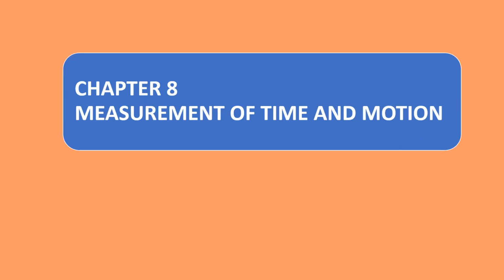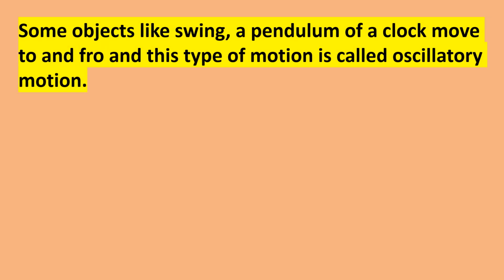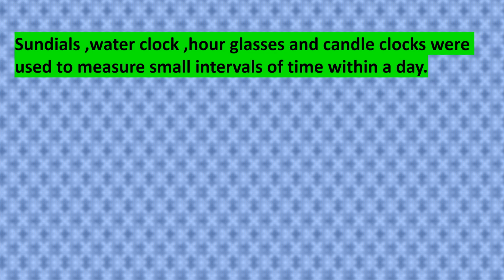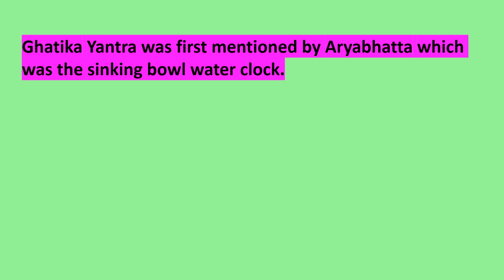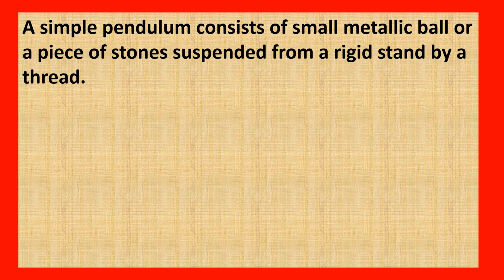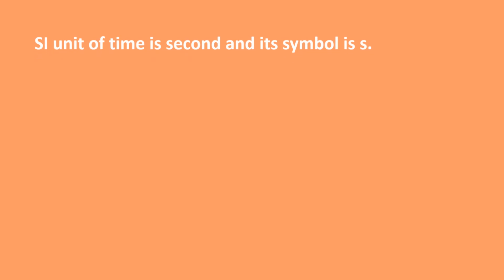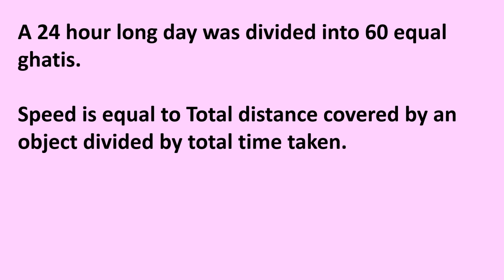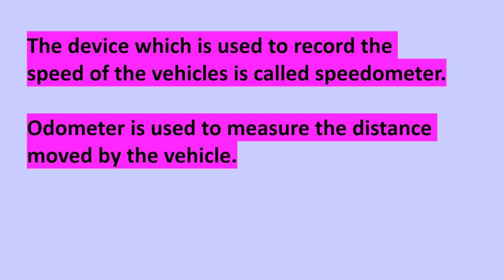Curiosity Class 7 | Chapter 8 - Measurement Of Time And Motion - Important Points | NCERT